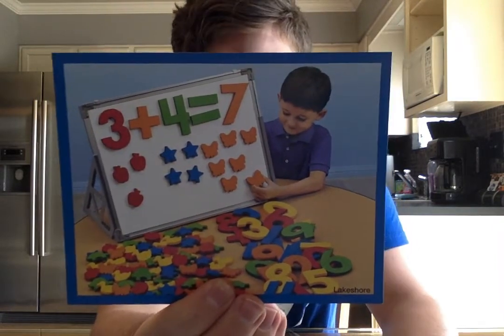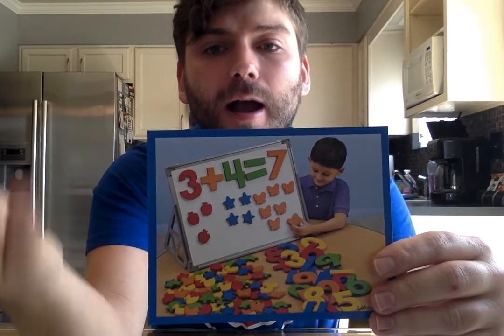School: Classroom Activities